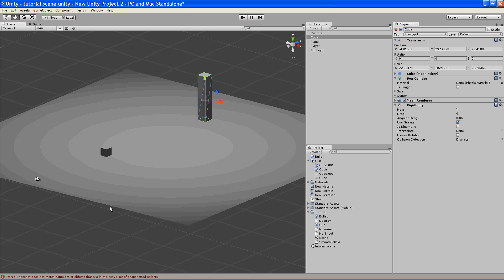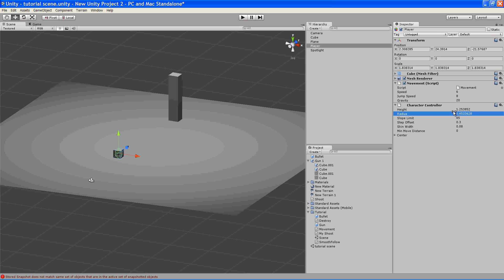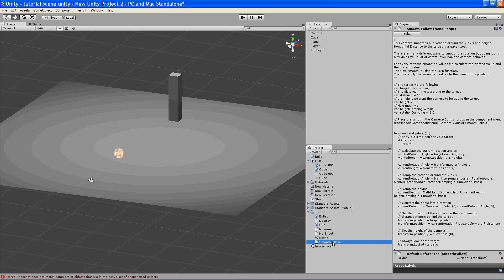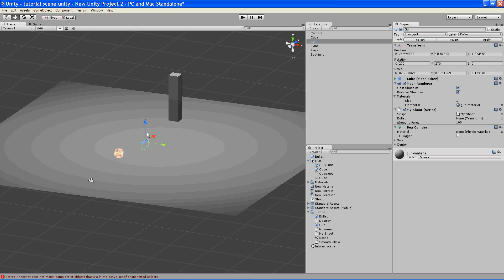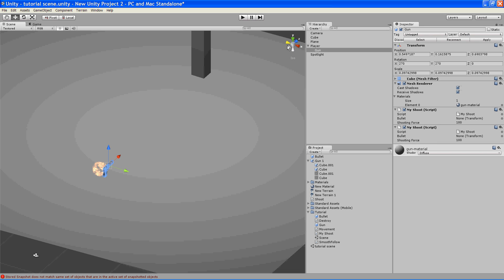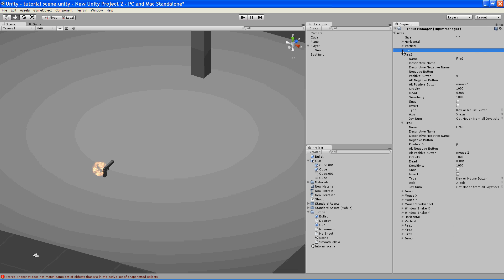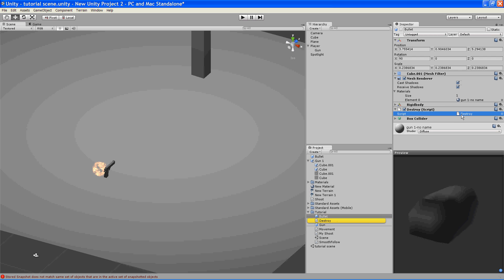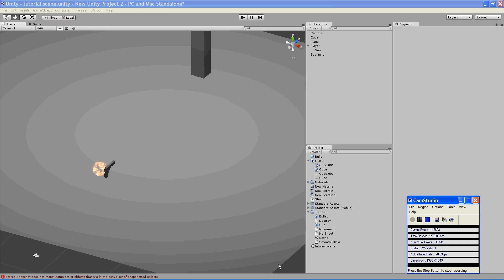3rd person shooter kill an object.avi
Destroy an object:
function OnCollisionEnter(collision : Collision)

Simple movement(no look)
var speed : float = 6.0;
var jumpSpeed : float = 8.0;
var gravity : float = 20.0;

private var moveDirection : Vector3 = Vector3.zero;

function Update() {
    var controller : CharacterController = GetComponent(CharacterController);
    if (controller.isGrounded) {
        // We are grounded, so recalculate
        // move direction directly from axes
        moveDirection = Vector3(Input.GetAxis("Horizontal"), 0,
                                Input.GetAxis("Vertical"));
        moveDirection = transform.TransformDirection(moveDirection);
        moveDirection *= speed;

        if (Input.GetButton ("Jump")) {
            moveDirection.y = jumpSpeed;

    // Apply gravity
    moveDirection.y -= gravity * Time.deltaTime;

    // Move the controller
    controller.Move(moveDirection * Time.deltaTime);

Shoot:
var Bullet:Transform;

var ShootingForce = 100.0;

function Update () {
if(Input.GetButtonDown("fire"))
 var fire = Instantiate(Bullet, transform.position, Quaternion.identity);
 fire.rigidbody.AddForce(transform.right * ShootingForce);

Camera follow(in unity pack)
This camera smoothes out rotation around the y-axis and height.
Horizontal Distance to the target is always fixed.

There are many different ways to smooth the rotation but doing it this way gives you a lot of control over how the camera behaves.

For every of those smoothed values we calculate the wanted value and the current value.
Then we smooth it using the Lerp function.
Then we apply the smoothed values to the transform's position.

// The target we are following
var target : Transform;
// The distance in the x-z plane to the target
var distance = 10.0;
// the height we want the camera to be above the target
var height = 5.0;
// How much we
var heightDamping = 2.0;
var rotationDamping = 3.0;

// Place the script in the Camera-Control group in the component menu
@script AddComponentMenu("Camera-Control/Smooth Follow")

function LateUpdate () {
 // Early out if we don't have a target
 if (!target)
  return;

 // Calculate the current rotation angles
 wantedRotationAngle = target.eulerAngles.y;
 wantedHeight = target.position.y + height;

 currentRotationAngle = transform.eulerAngles.y;
 currentHeight = transform.position.y;

 // Damp the rotation around the y-axis
 currentRotationAngle = Mathf.LerpAngle (currentRotationAngle, wantedRotationAngle, rotationDamping * Time.deltaTime);

 // Damp the height
 currentHeight = Mathf.Lerp (currentHeight, wantedHeight, heightDamping * Time.deltaTime);

 // Convert the angle into a rotation
 currentRotation = Quaternion.Euler (0, currentRotationAngle, 0);

 // Set the position of the camera on the x-z plane to:
 // distance meters behind the target
 transform.position = target.position;
 transform.position -= currentRotation * Vector3.forward * distance;

 // Set the height of the camera
 transform.position.y = currentHeight;

 // Always look at the target
 transform.LookAt (target);